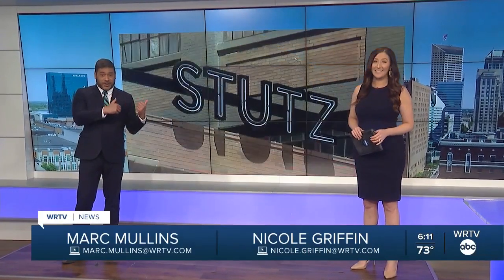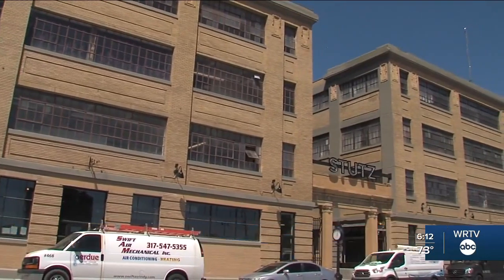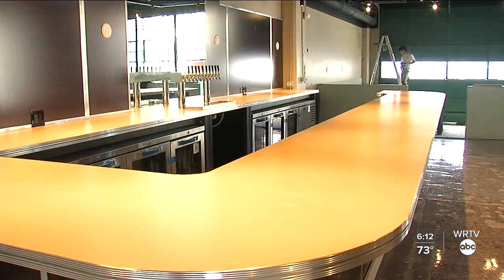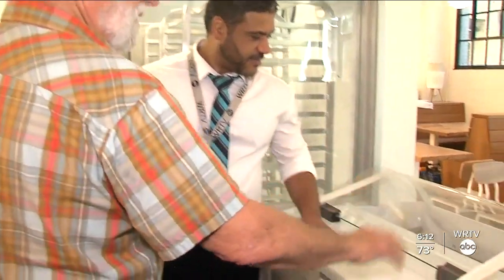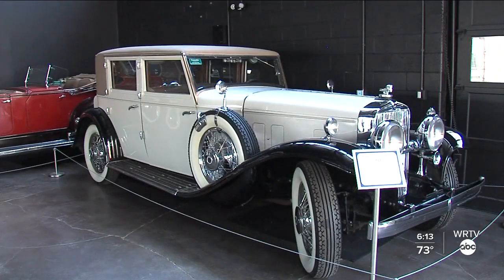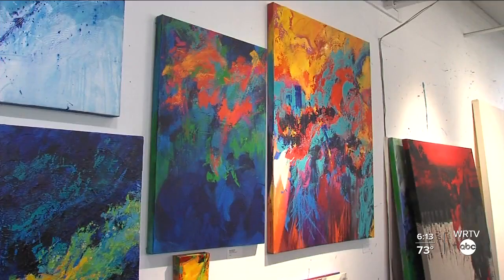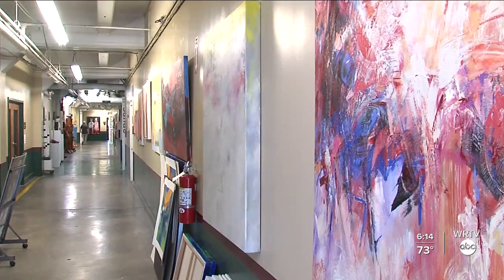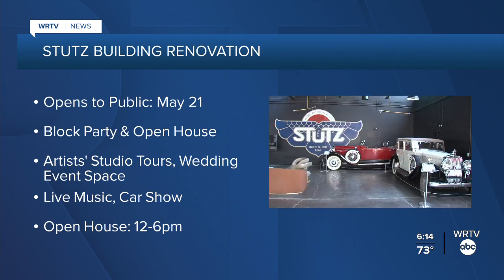A new era for the Stutz Building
WRTV's Marc Mullins takes us inside the Stutz Building ahead of its grand reopening later this month.